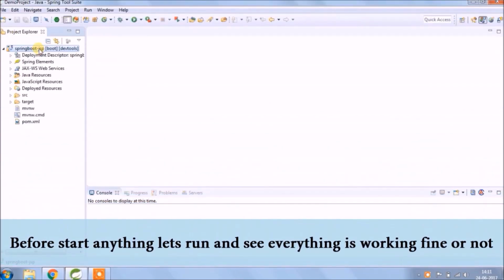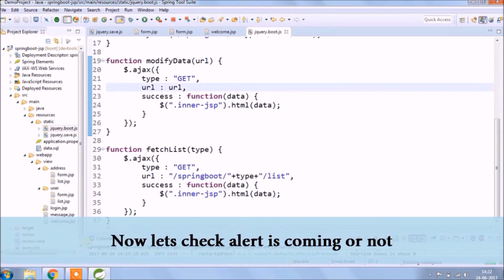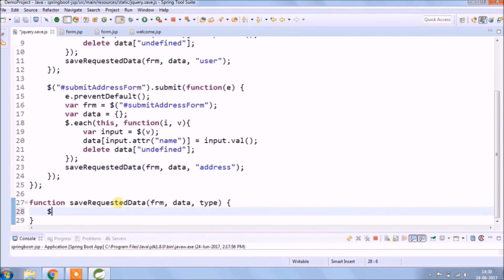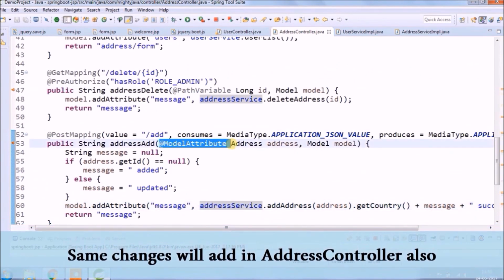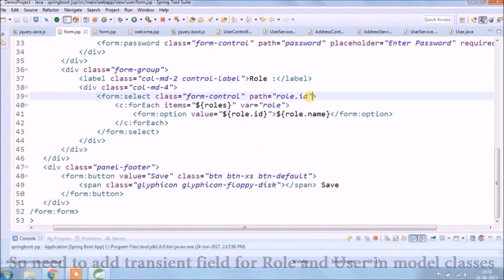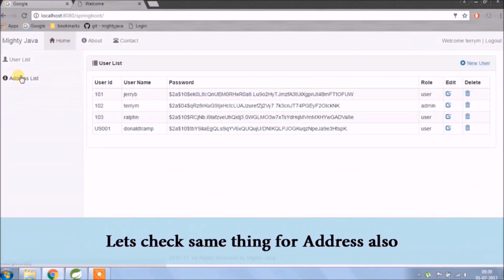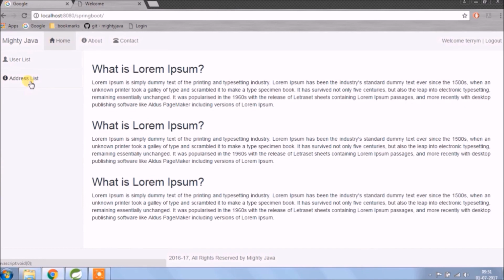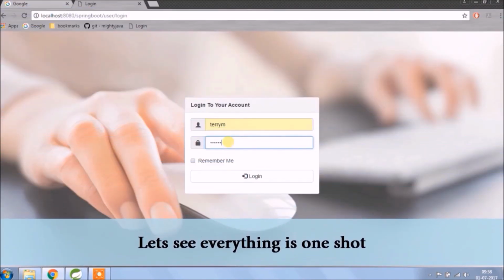20 - Spring Boot Tutorial : Save, Update & Delete Using jQuery AJAX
In this video, we demonstrate **how to perform Save, Update, and Delete operations in Spring Boot using jQuery AJAX**.

What you’ll learn:
✔ Setting up Spring Boot project with REST endpoints
✔ Performing Save (POST) operations using AJAX
✔ Updating (PUT/PATCH) data using AJAX
✔ Deleting (DELETE) records using AJAX
✔ Integrating jQuery AJAX calls with Spring Boot backend
✔ Best practices for CRUD operations with AJAX and Spring Boot

Perfect for:
- Java & Spring Boot developers
- Frontend developers learning AJAX integration
- Students building full-stack Spring Boot applications
- Anyone learning CRUD operations with Spring Boot

Here is the jQuery code to submit form using AJAX

1 - submitUserForm - is a form id. which we can find under form tag inside JSP
Here is the syntax
form:form method="post" class="form-horizontal" action="${path}/user/add" commandName="userForm" id="submitUserForm"
2 - submit method : .submit()
Bind an event handler to the "submit" JavaScript event, or trigger that event on an element.
Here is the syntax for submit method
$( "formId" ).submit(function( e ) {
   e.preventDefault();
3 - Collect form data by using element name and prepare a JSON.
var frm = $("formId");
var data = {};
$.each(this, function(i, v){
 var input = $(v);
 data[input.attr("name")] = input.val();
4 - Save prepare JSON using AJAX
$.ajax({
 contentType:"application/json; charset=utf-8",
 type:frm.attr("method"),
 url:frm.attr("action"),
 dataType:'json',
 data:JSON.stringify(data),
 success:function(data) {
  if(data.status == "success") {
   console.log("Saved");
  } else {
   console.log("Error");
Here is the code -
$(function() {
$("submitUserForm").submit(function(e) {
  e.preventDefault();
var frm = $("submitUserForm");
  var data = {};
  $.each(this, function(i, v){
   var input = $(v);
   data[input.attr("name")] = input.val();
   delete data["undefined"];

function saveRequestedData(frm, data, type) {
 $.ajax({
  contentType:"application/json; charset=utf-8",
  type:frm.attr("method"),
  url:frm.attr("action"),
  dataType:'json',
  data:JSON.stringify(data),
  success:function(data) {
   if(data.status == "success") {
    toastr.success(data.message, data.title, {
     closeButton:true
    fetchList(type);
   } else {
    toastr.error(data.message, data.title, {
     allowHtml:true,
     closeButton:true